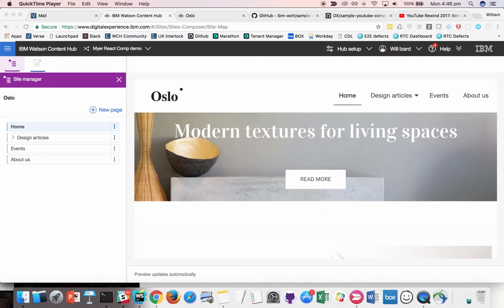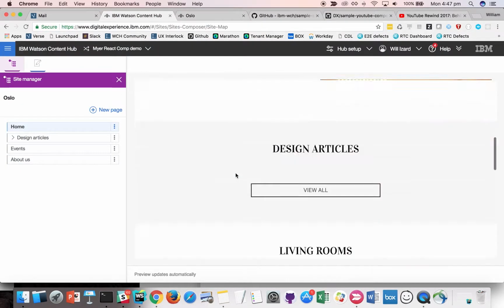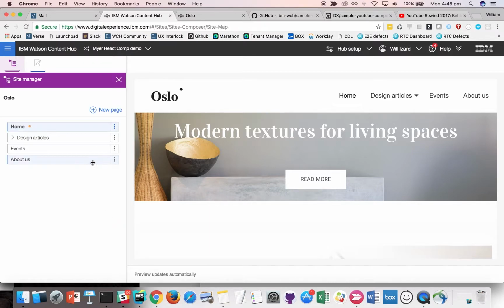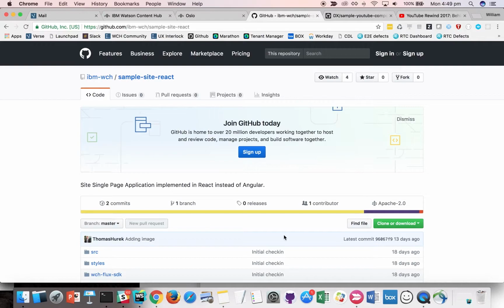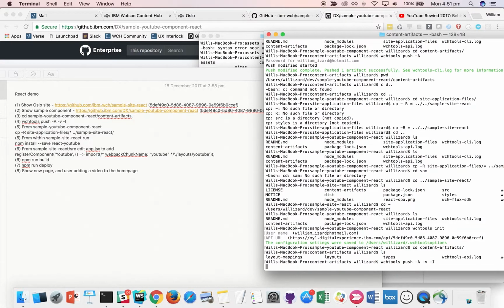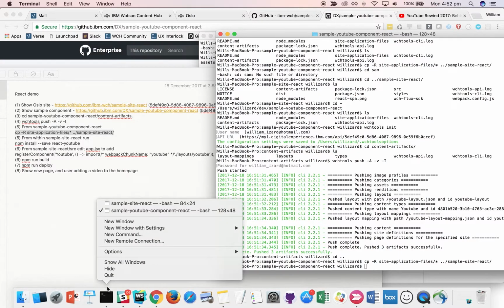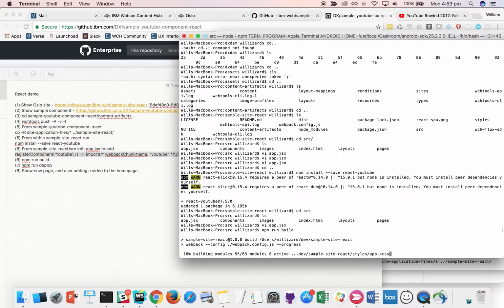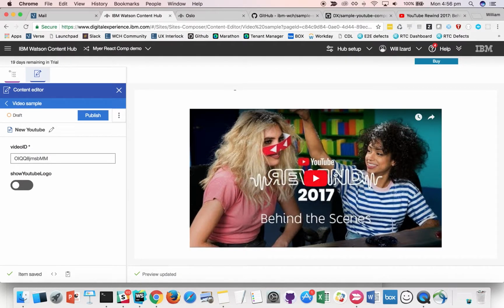Watson Content Hub - React Site And Component